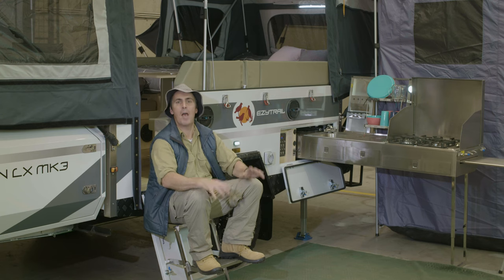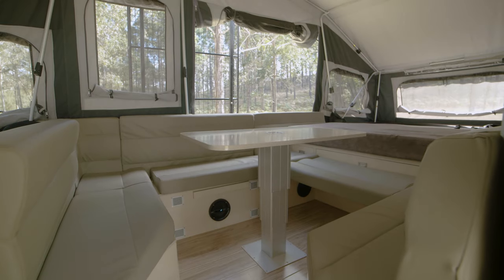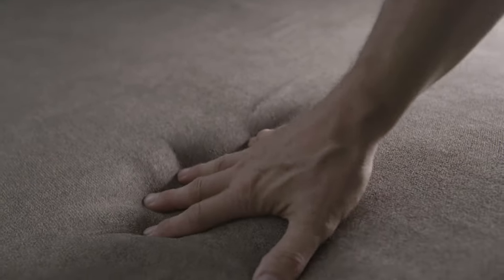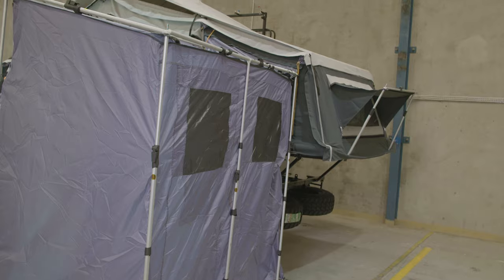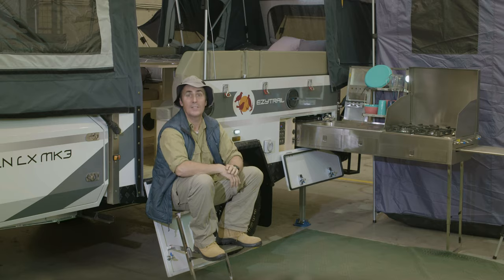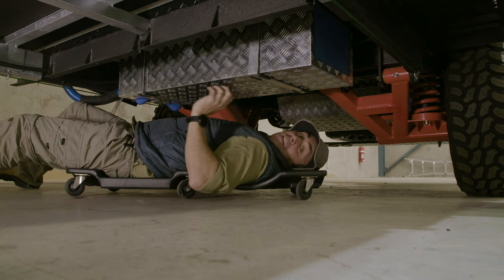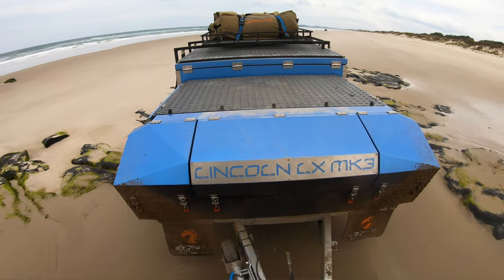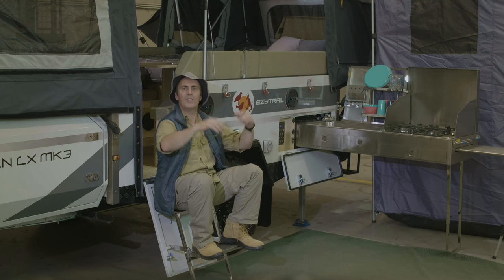Ezytrail LINCOLN LX MK3 Camper Trailer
The Lincoln LX Mk3 dual fold camper has be redesigned to provide the most living space of all of our hard floor campers, and it comes with a lifetime warranty for off-road use. This dual fold camper is designed to take you and your family on adventures on or off the beaten track – the choice is yours.